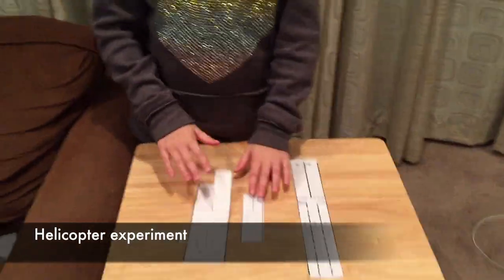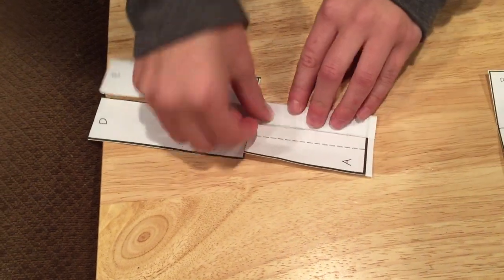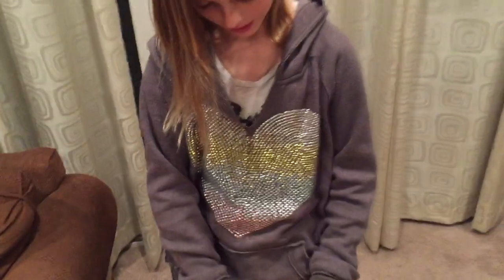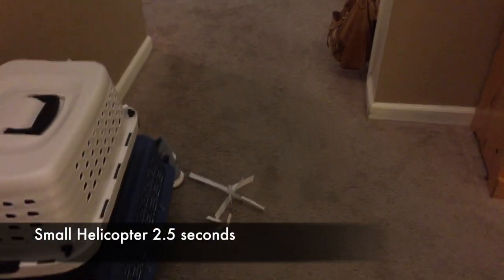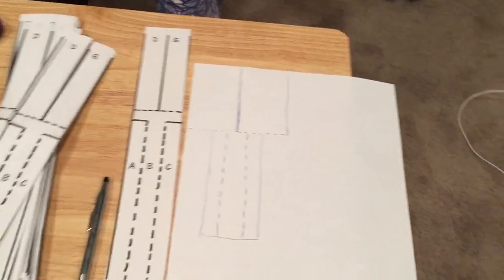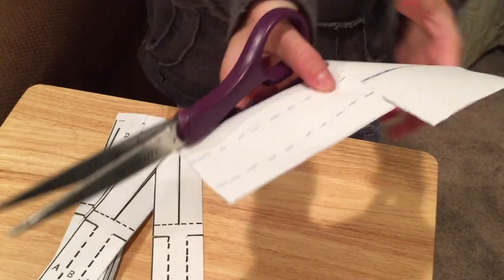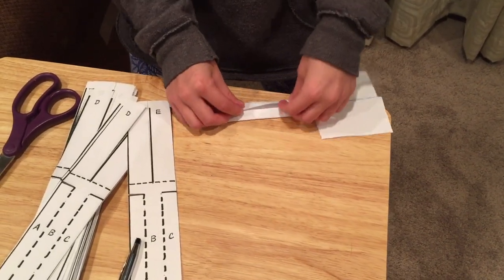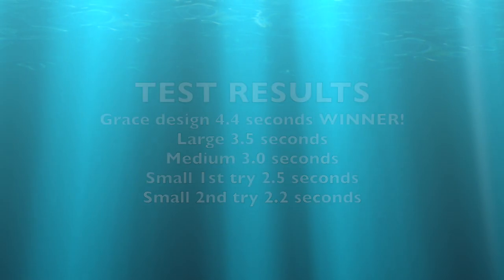Paper Helicopter Experiment/ Paper Helicopter Science STEM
Paper Helicopter Experiment
Print out the paper helicopters

Cut along the SOLID lines.  Fold along the DASHED lines. Fold flaps C and D inward, then fold the bottom up; this will create a handle of sorts. you can also make your own design like Grace did.

EXPLANATION
As a result, there is less air pressure on top of the wing; this causes suction and makes the wing move up. A helicopter's rotor blades are wings and create lift. An airplane must fly fast to move enough air over its wings to provide lift. A helicopter moves air over its rotor by spinning its blades.

Why does it spin?  (Because of the wing shape and the pressure of the air as it falls.)  They kinda fall like maple seeds.

Special Thanks to Grace for helping me. You can check out Grace on your own YouTube channel at
Minecraft Gamer B